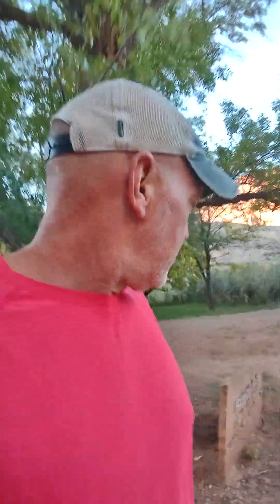Walking Through Fruita Campground